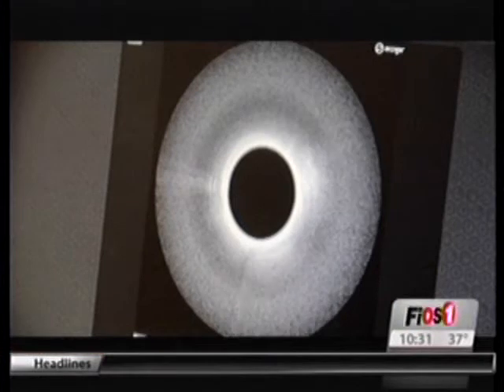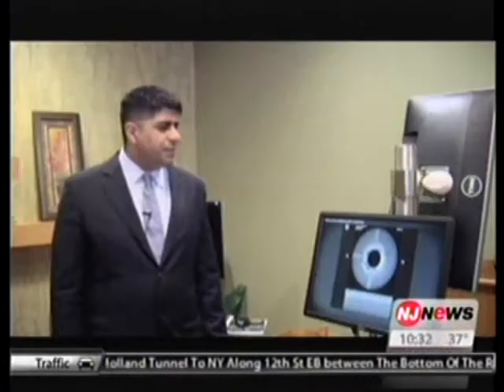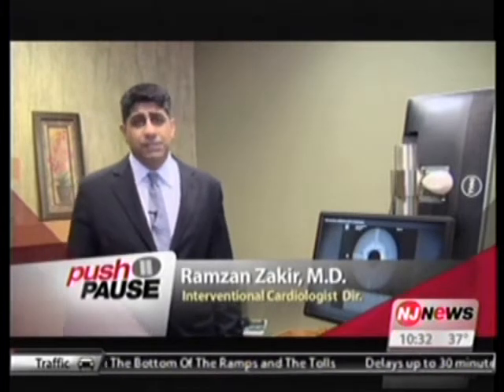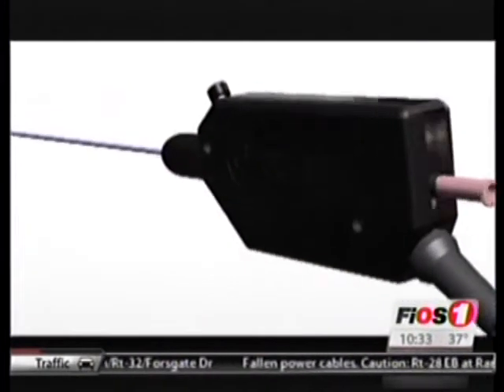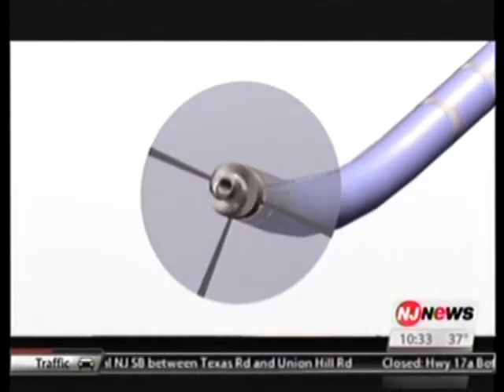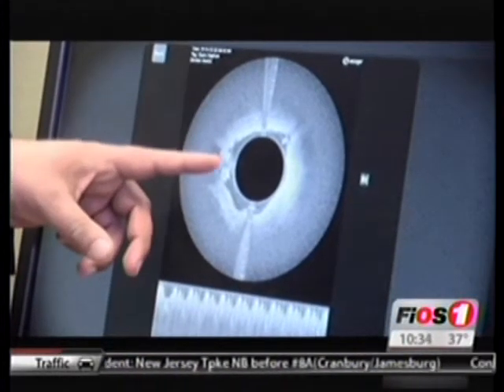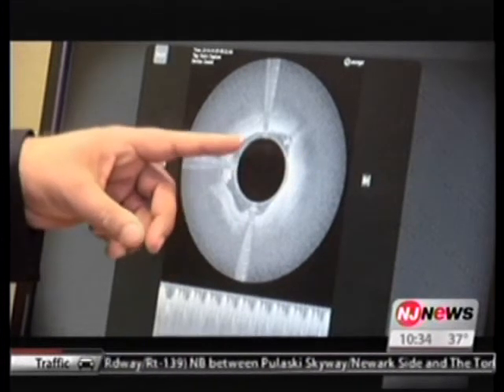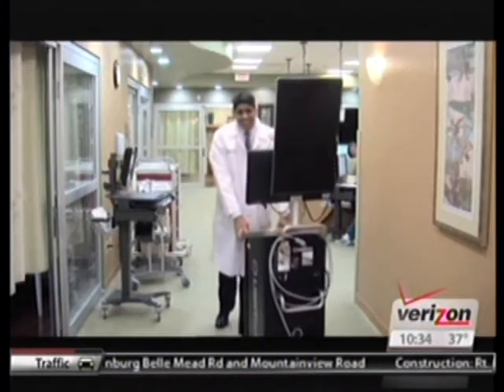FIOS 1 Lightbox Dr Zakir 4 16 14